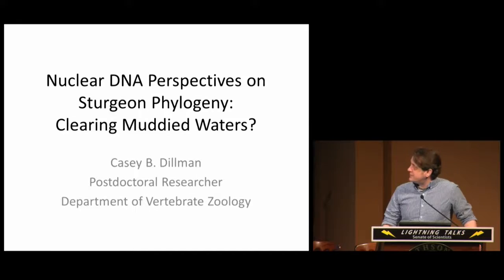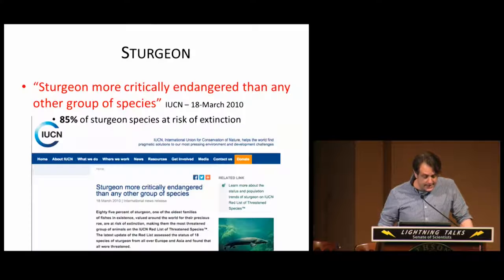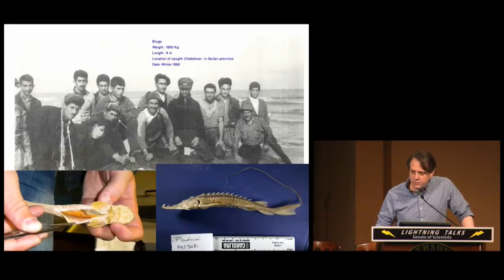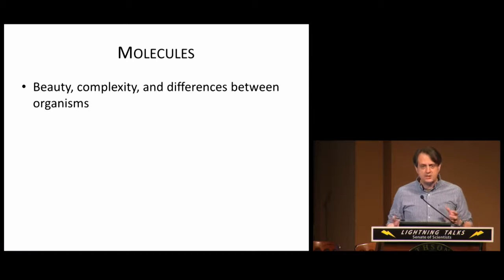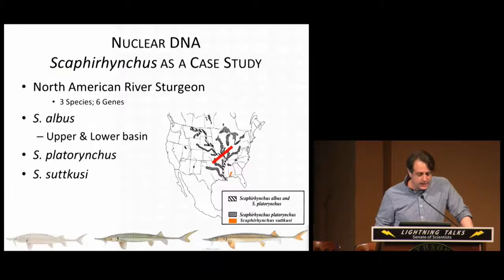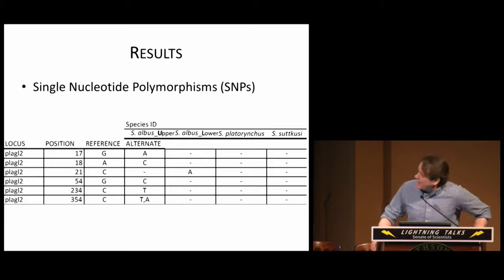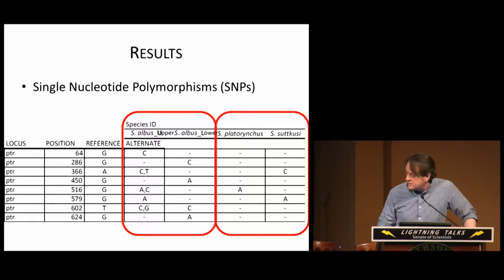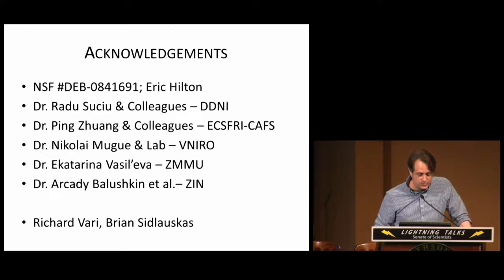Nuclear DNA perspectives on sturgeon phylogeny: Problems and Prospects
Sturgeons are known worldwide for their caviar but these ancient fishes are critically endangered and at risk of extinction. Casey Dillman discusses the threats to these fishes as well their phylogeny.